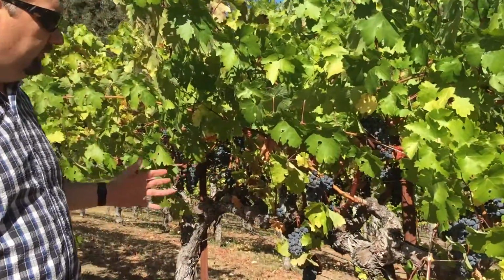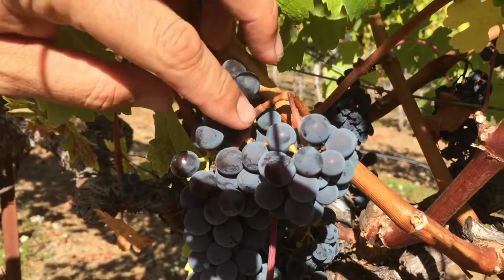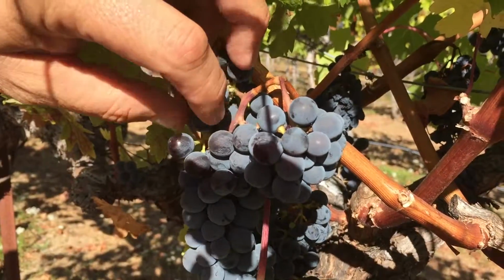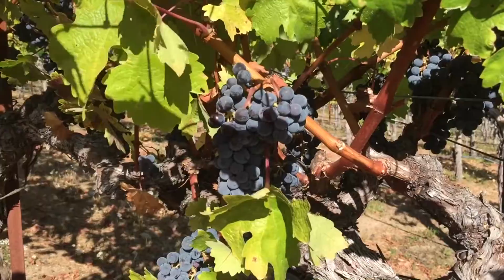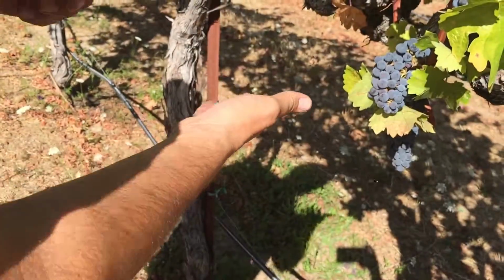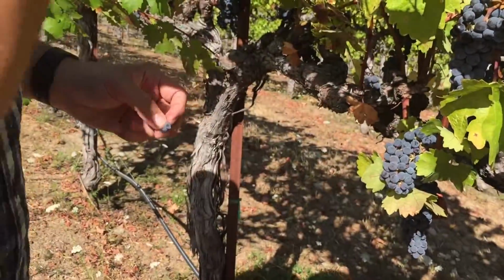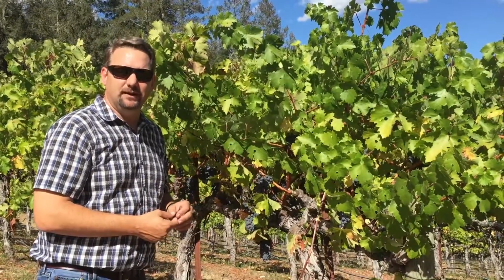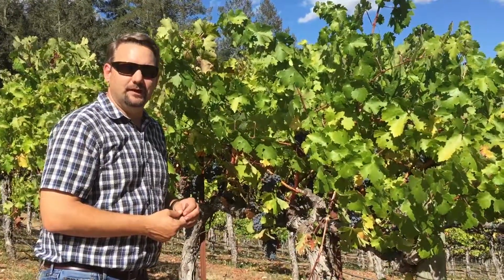Fern Rock Vineyard (Castellucci) Update - Harvest 2016